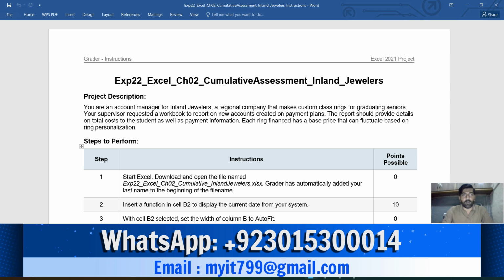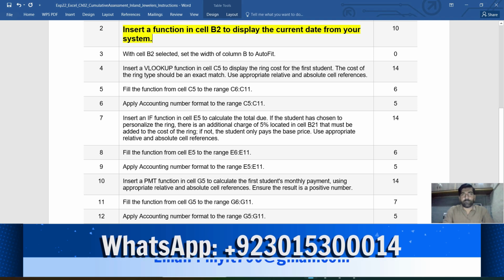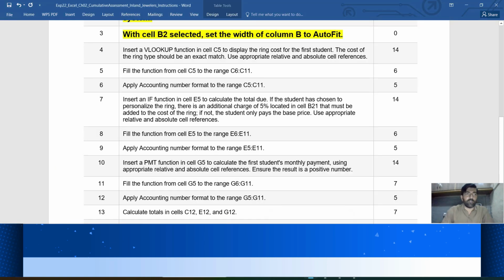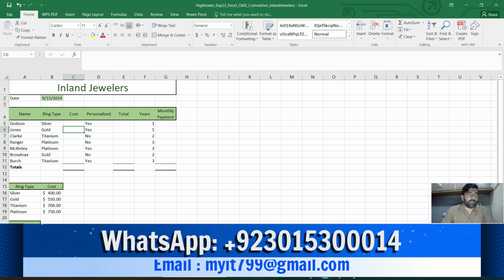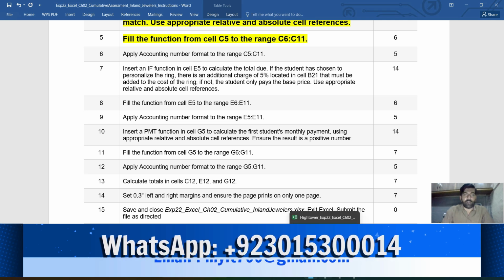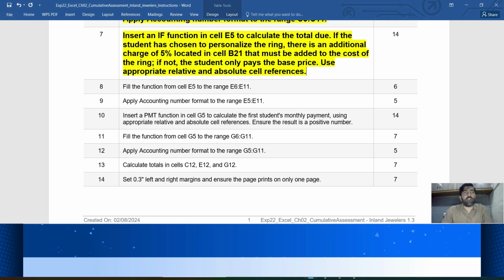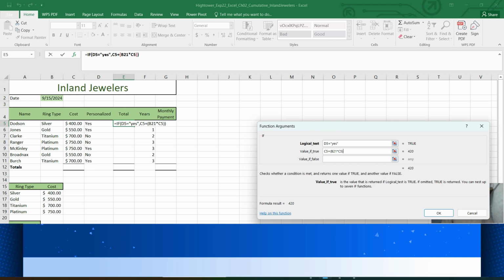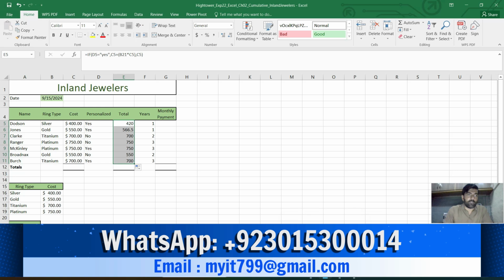Exp22 Excel Ch02 Cumulative Assessment Inland Jewelers Excel Chapter 2 Cumulative Assessment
Exp22 Excel Ch02 CumulativeAssessment Inland Jewelers
Excel Chapter 2 Cumulative Assessment Inland Jewelers

Exp22_Excel_Ch05_Cumulative_Merchandise 1.1
Exp22_Excel_Ch05_HOE - Sociology 1.1

Exp22_Excel_Ch06_HOE - Mortgage

EXP22_Excel_CH08_CumulativeAssessment_Employee Satisfaction
Exp22_Excel_Ch08_CumulativeAssessment_Variation - Real Estate Valuation